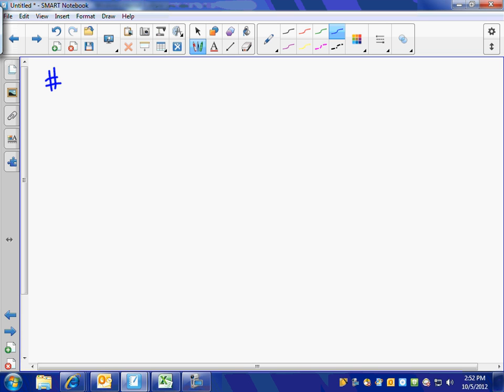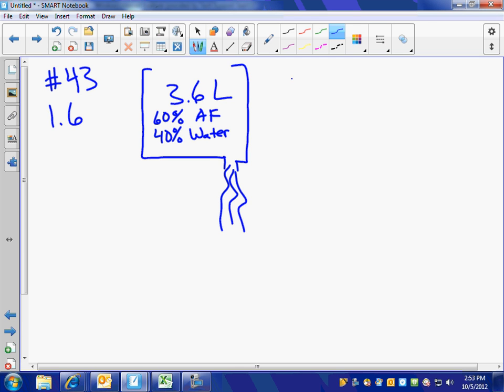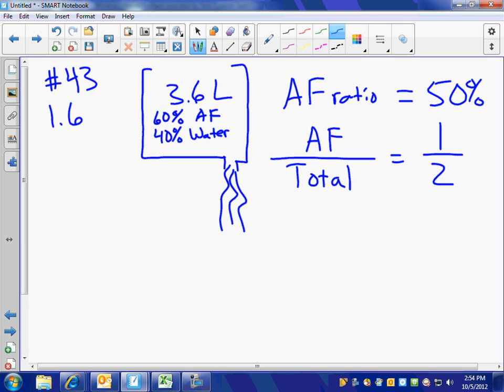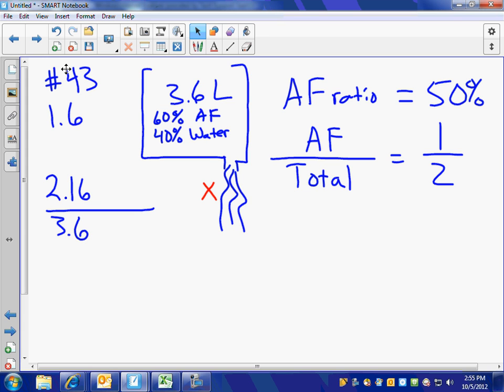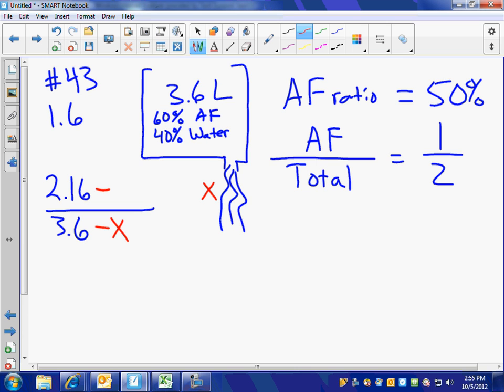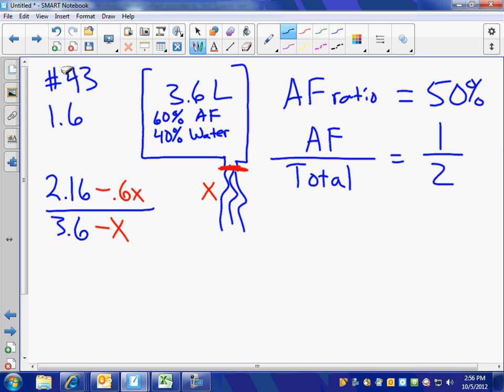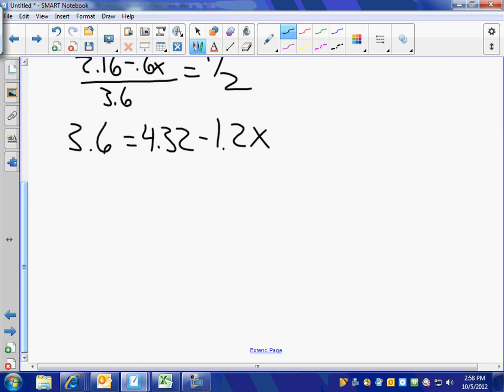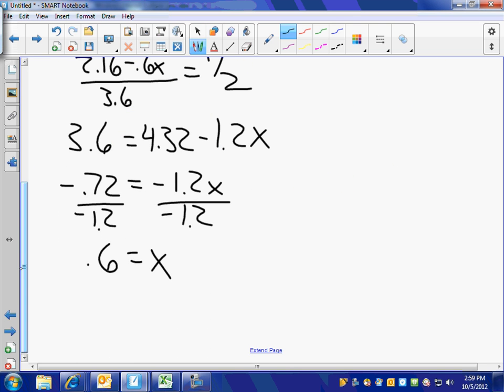Precalculus Radiator Problem for Homework Test